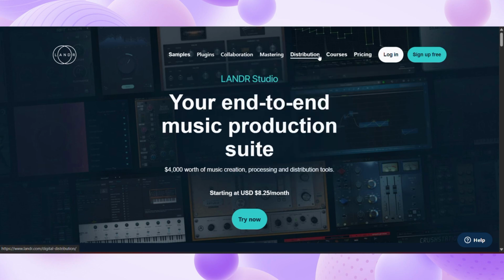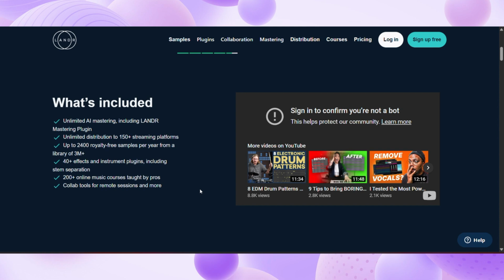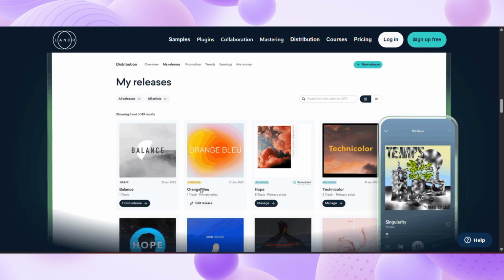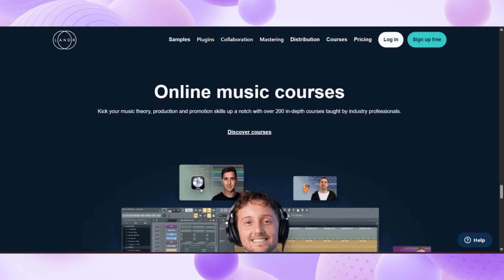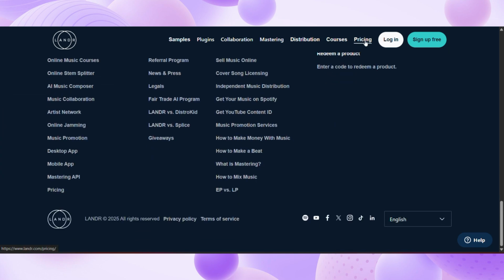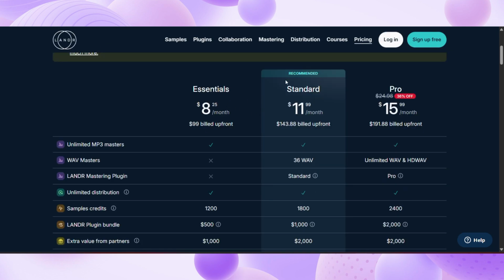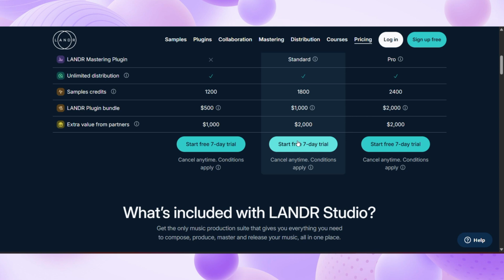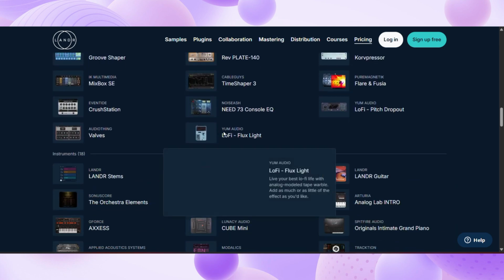Landr Honest Review - Best Music Distribution 2025 (Detailed Overview)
is landr worth it